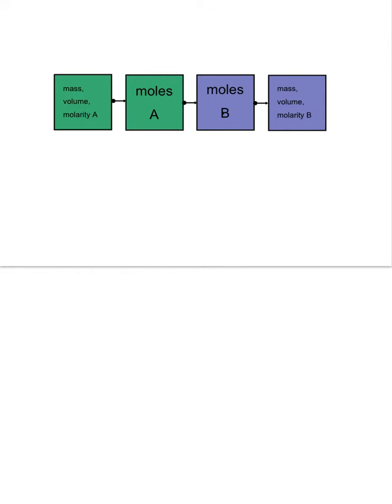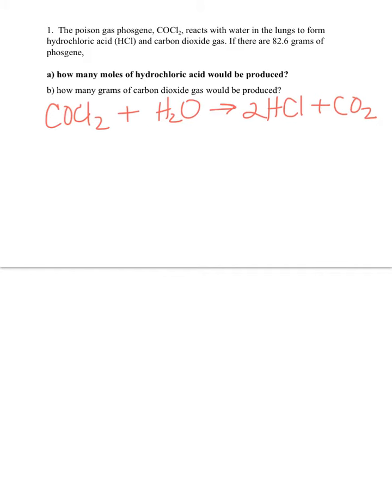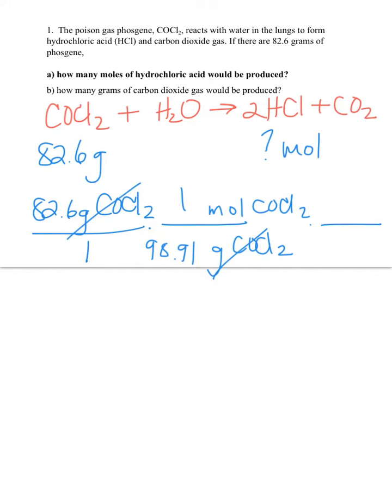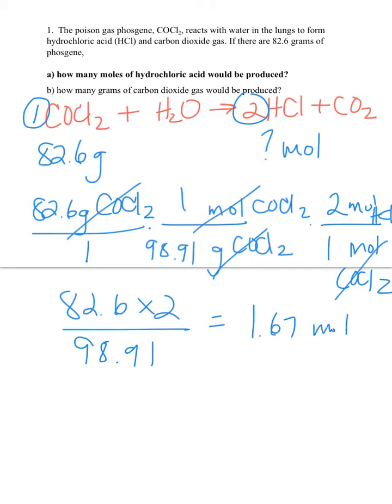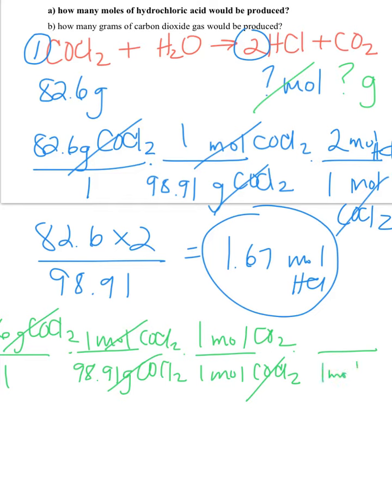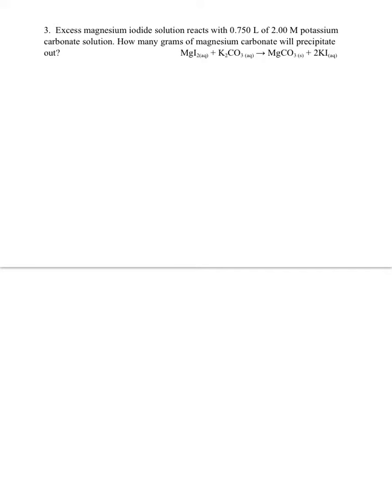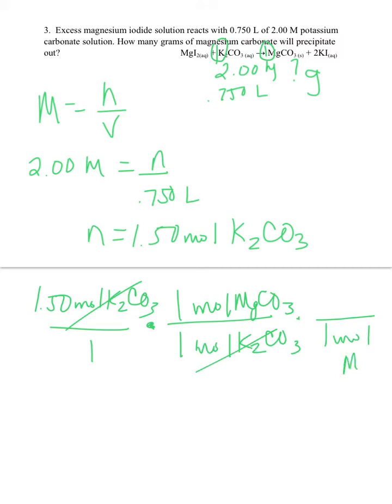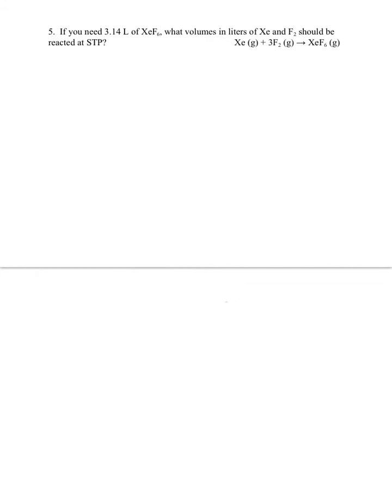stoich problem set